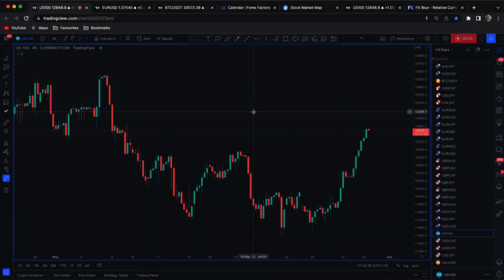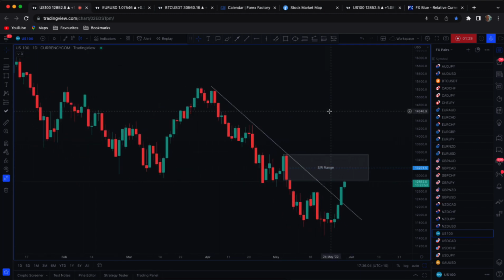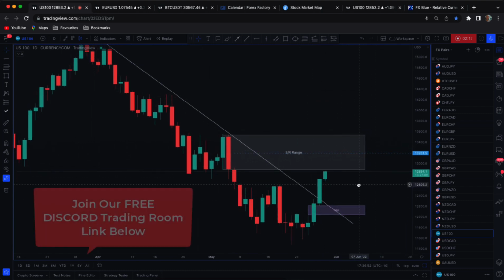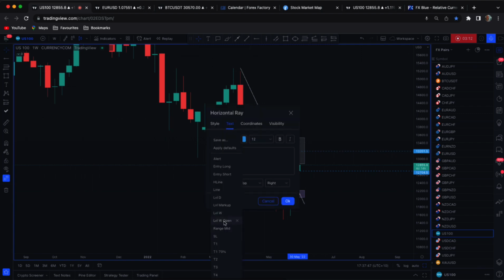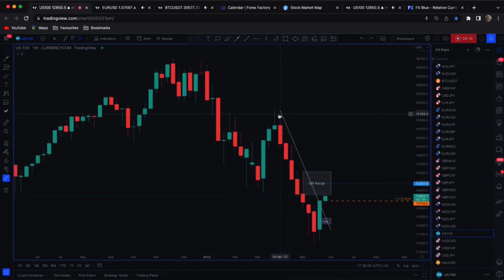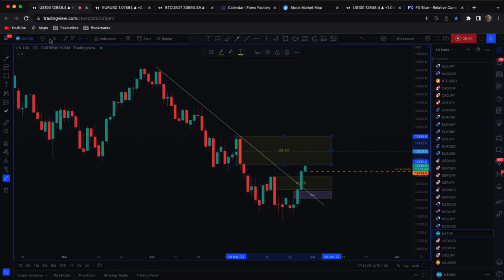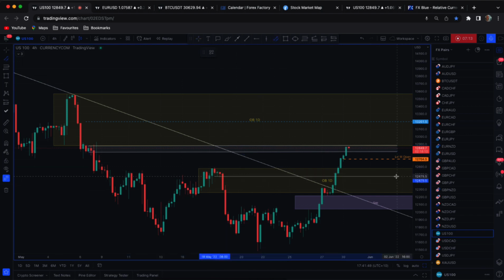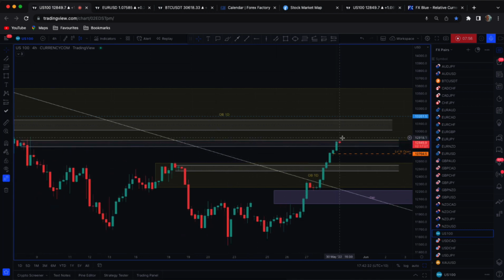US100 NASDAQ Technical Analysis